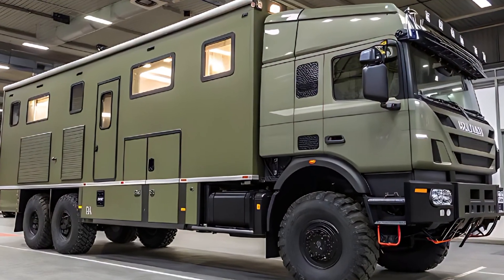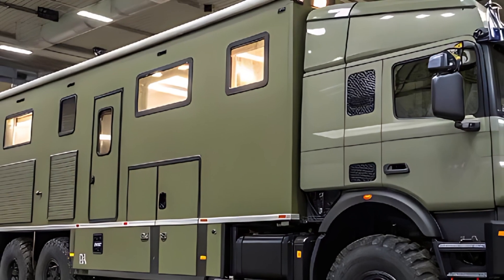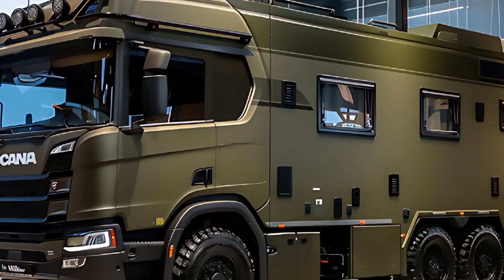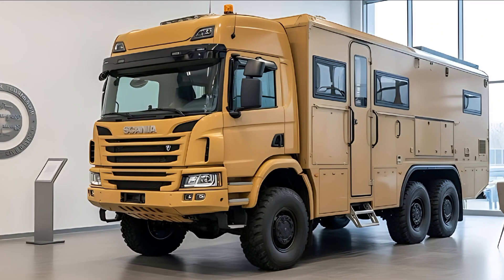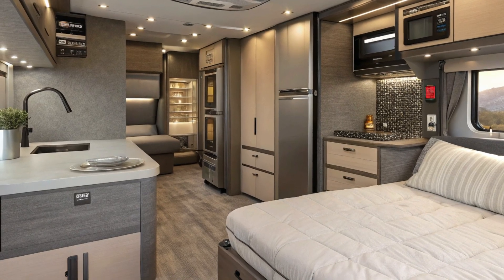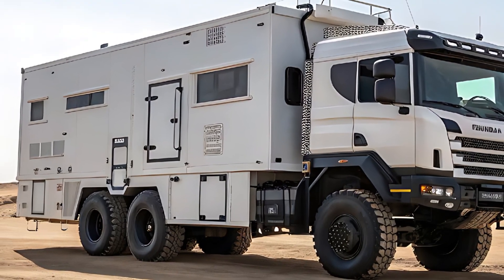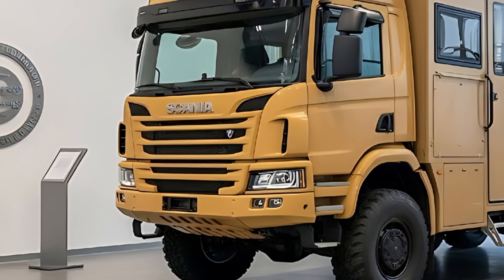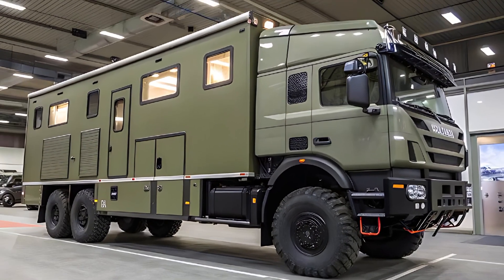2026 Scania DesertCruiser 6×6 — The Road-Legal Desert Hammer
2026 Scania DesertCruiser 6×6 — The Road-Legal Desert Hamme

Description

Auto Legends dives into the outrageous 2026 Scania DesertCruiser 6×6 — a road-legal expedition-grade land system built for heat, wind, rock and sand, not for malls and cafés. We walk the exterior in detail: triple driven axles, armored glass, lidar strip, sealed body seams, long-travel suspension and desert-tuned packaging. Then a short look inside its shock-isolated, heat-quiet, glare-killing cabin built around cognitive hygiene and fused domain displays. Finally, a performance take: hybrid diesel-electric torque flooding all six hubs with predictive traction logic, overspec cooling, silent mode, crazy range, and climb behavior that treats dunes like ramps. If you think SUVs went soft — this is the violent correction.

Related search keys (no numbering)
2026 Scania DesertCruiser review
Scania DesertCruiser 6x6 price
Scania 6x6 offroad test
Best expedition trucks 2026
Hybrid diesel 6x6 truck
Desert overland truck build
Extreme offroad commercial truck
Scania overlanding platform
Torque vectoring offroad hubs
Long travel suspension desert
Expedition grade cooling system
Armored glass trucks
Lidar equipped offroad truck
Road legal 6x6 desert rig
Auto Legends Scania review